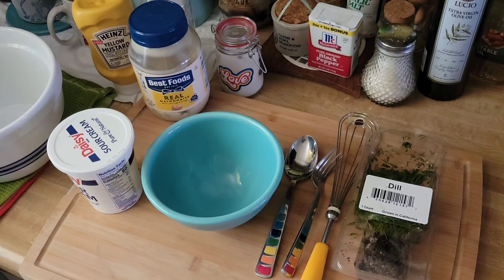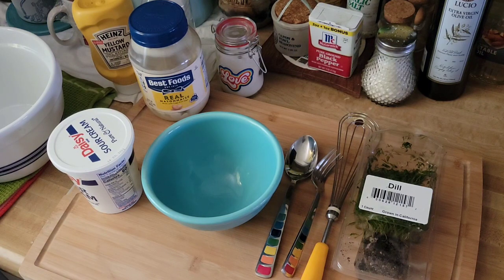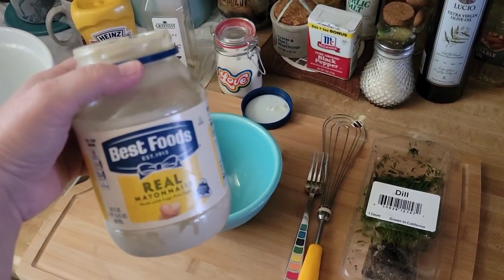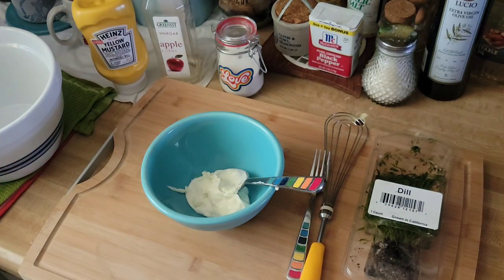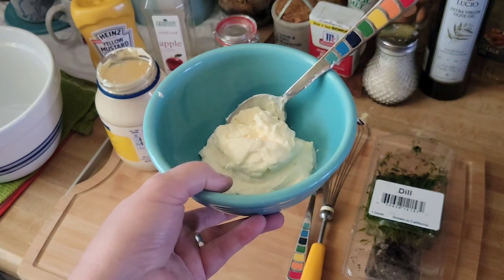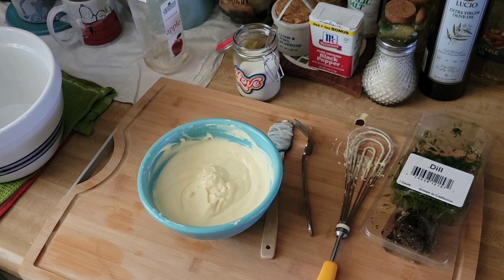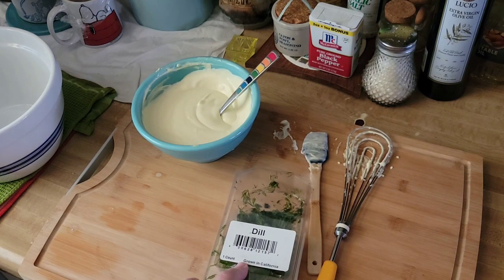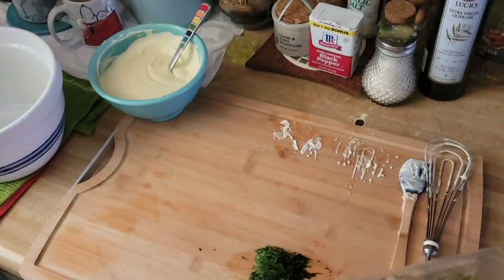Potato Salad | Easy Side Dish | Dressing Recipe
Hi friends.  This is a long-lost video I had on my phone. I thought I'd post it. It might be helpful to someone.
My filming is not the best because I think this is one of my first recipes vlog.
Anyway,  I hope this helps someone. Summer is coming, and potato salad  is delicious and easy to make. BTW, have you seen the price of potato salad now days. It's out of control.